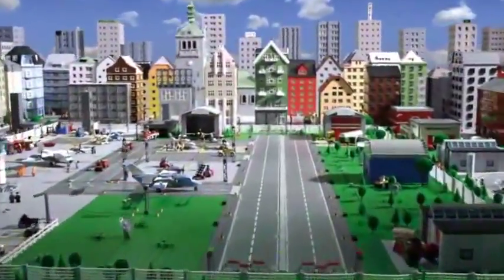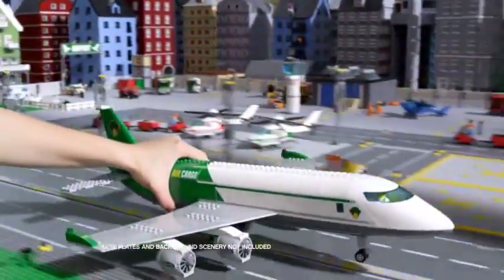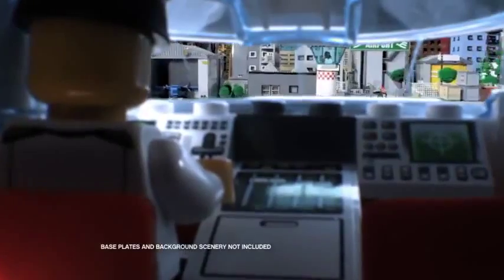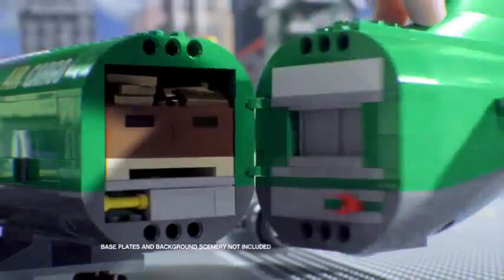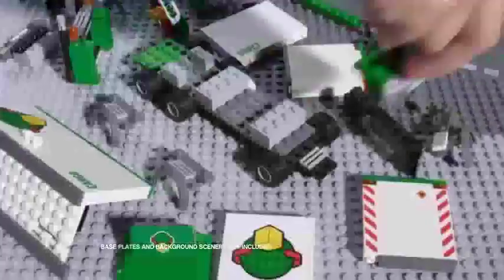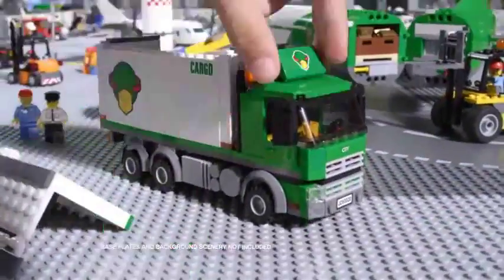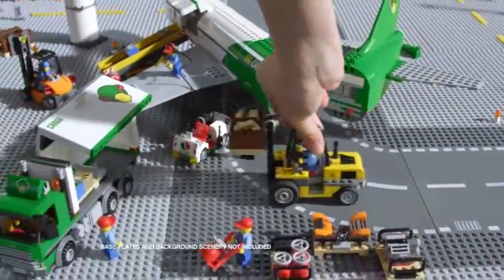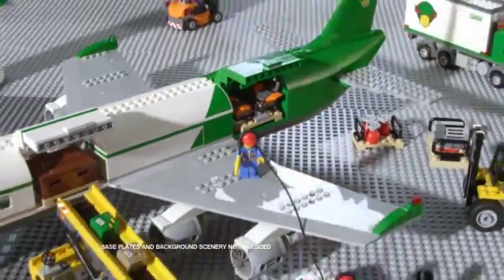Cargo Airport - Lego City - TV Toy Commercial - TV Spot - TV Ad - 2013